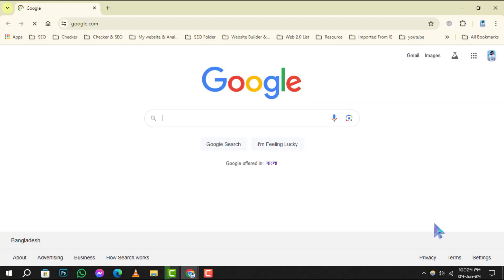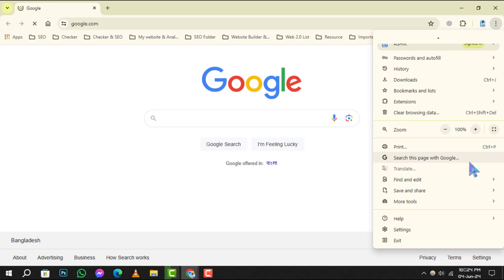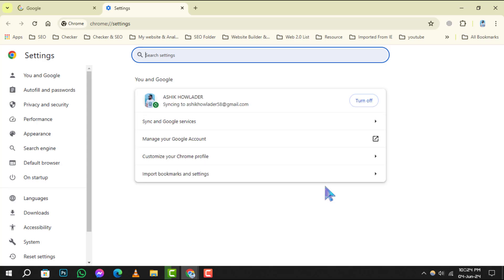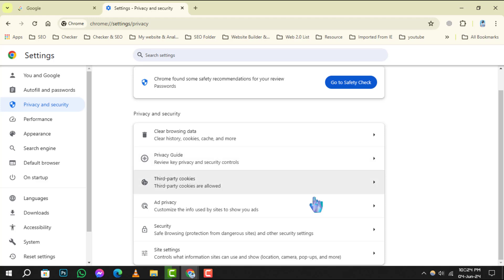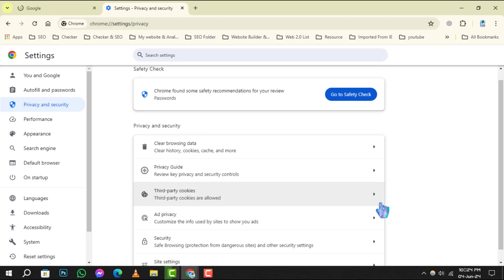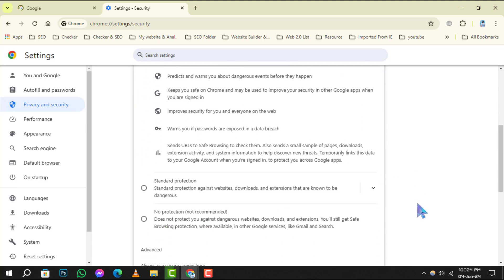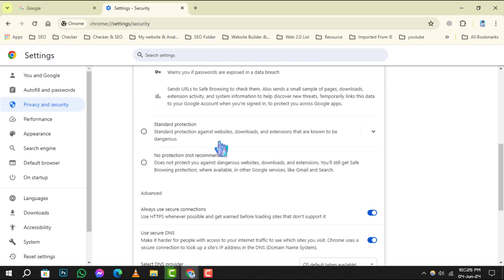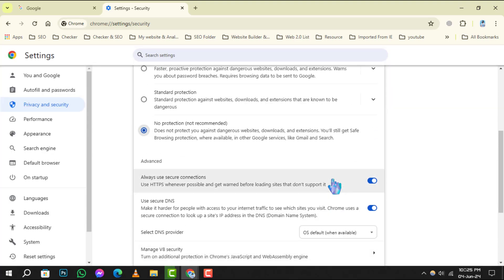How to Turn Off the Dangerous Site Block Feature in Chrome on Windows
Take control of your browsing experience by learning how to disable the Dangerous Site block feature in Chrome on Windows. In this video, I'll show you the steps to turn off this feature, allowing you to access all websites without restrictions. Whether you're encountering false positives or simply prefer to manage your own security settings, this tutorial will guide you through the process.

- Disabling Dangerous Site block feature in Chrome on Windows
- How to turn off site blocking in Chrome on Windows
- Chrome Dangerous Site block feature disable guide for Windows
- Managing site blocking in Chrome on Windows
- Turning off security features in Chrome on Windows